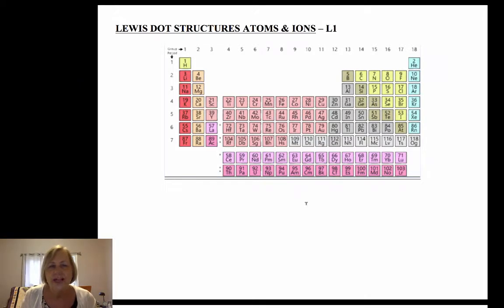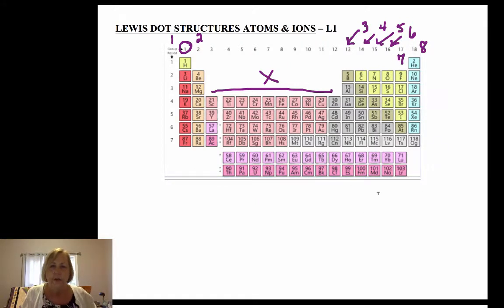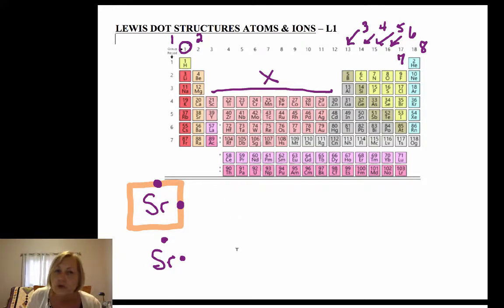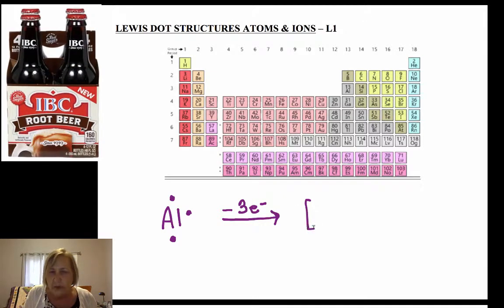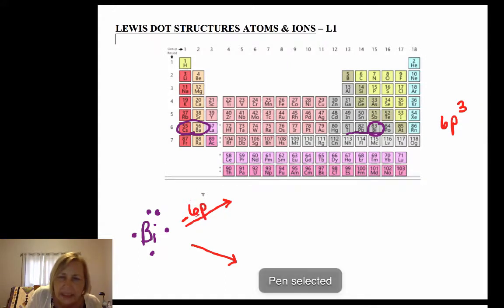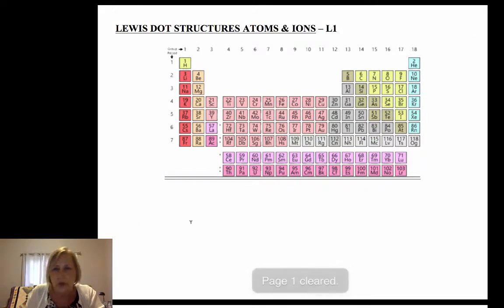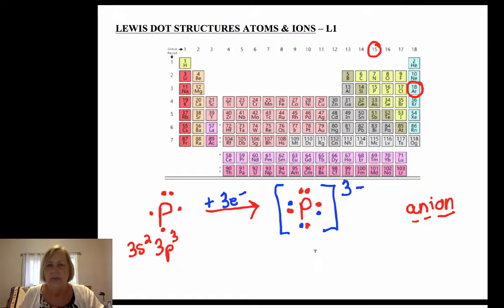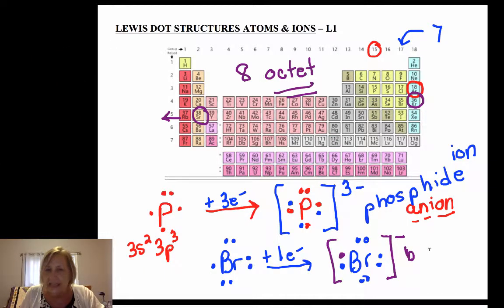Lewis Dot Atoms Ions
Using valence electrons to draw Lewis Dot Structures for representative elements.